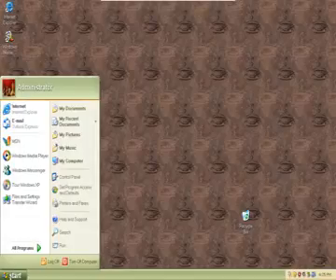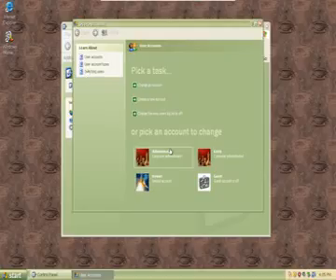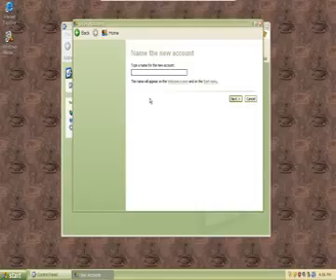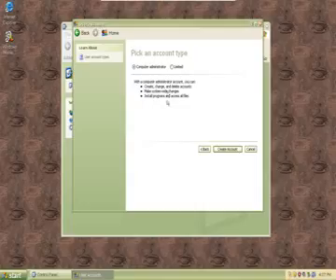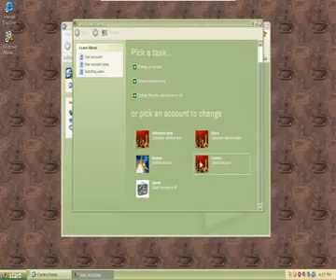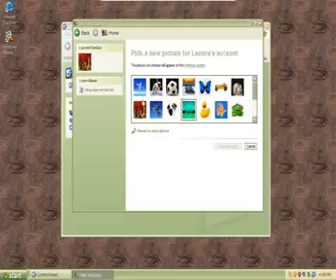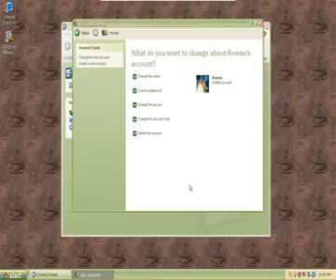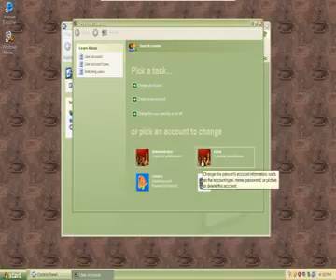xp users.mp4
Learn how to manage users in Windows XP